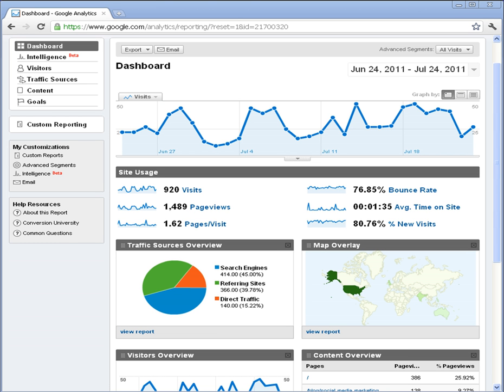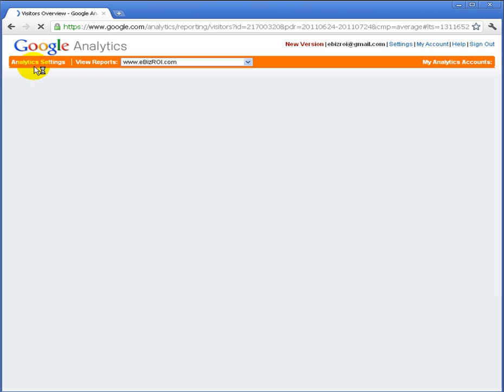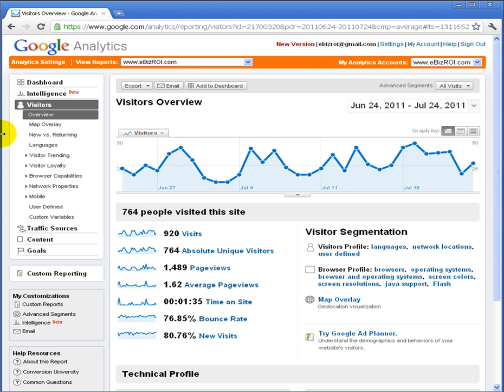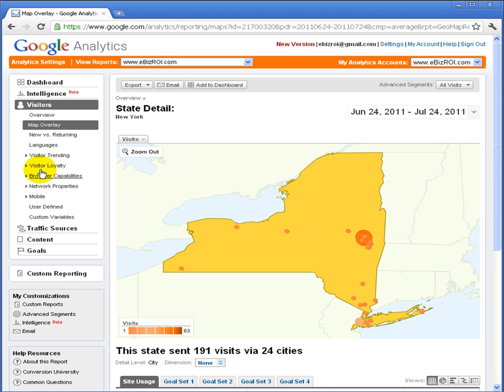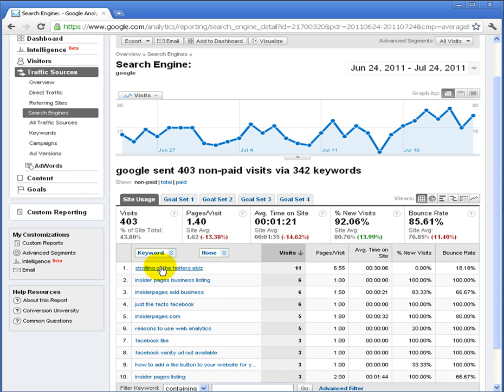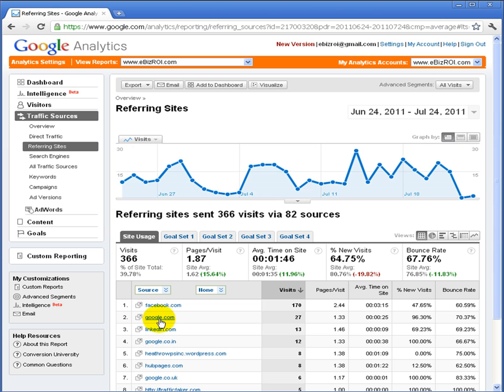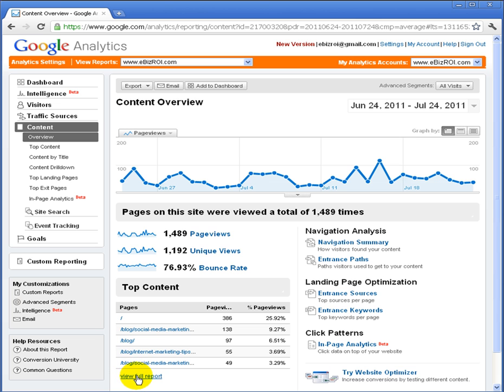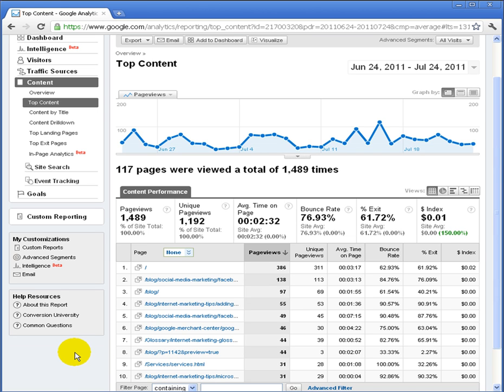Google Analytics Demo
Google Analytics Demo provide by eBiz ROI, Inc. An overview of the Google Analytics interface is provided along with key metrics using real data from the website. Key performance indicators reviewed include bounce rate (only visit one page then leave), average time on site, average pages per visit, unique visitors and other important user engagement metrics. Great overview for individual or organization that is interested in measuring and tracking their website ROI while harvesting insights on how the website data tracked can be analyzed to find areas of opportunity for improvement to increase sales and marketing ROI.